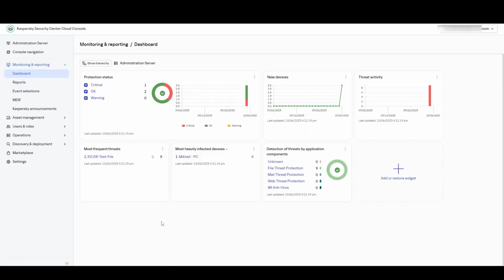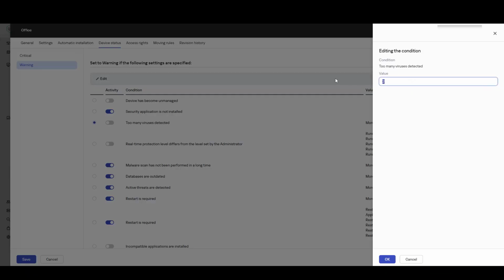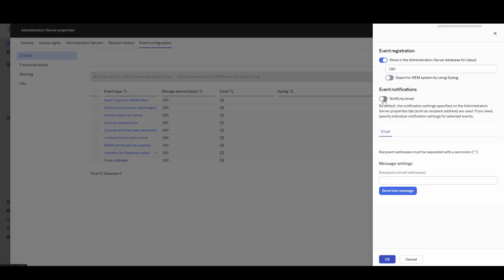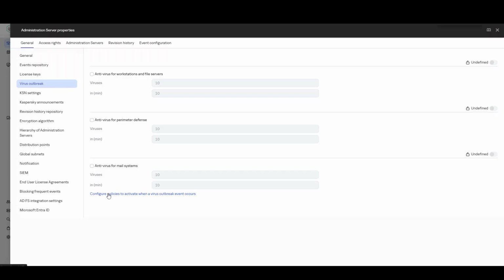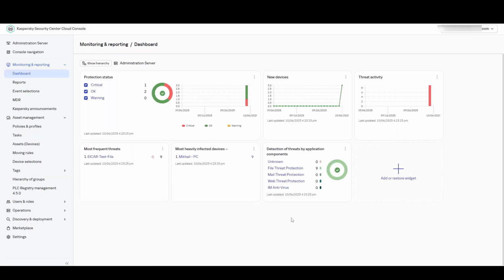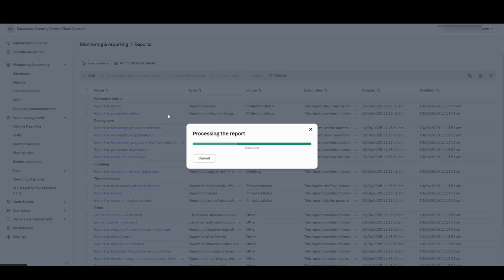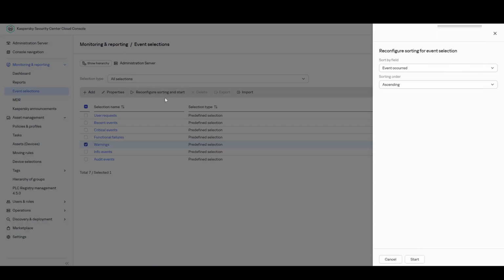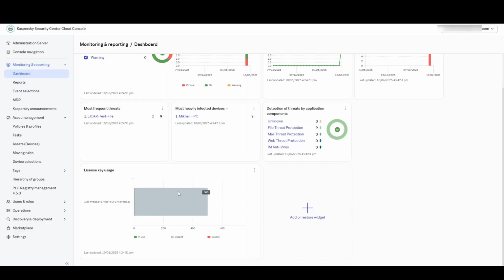Kaspersky Security Center Cloud Console: Monitoring and reporting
In this video you will learn about monitoring and reporting capabilities of Kaspersky Security Center Cloud Console.

Delivered from the cloud or on-premises, Kaspersky Security Center provides flexible security for mixed environments. The solution incorporates a full stack of capabilities to deliver automated threat defense and systems hardening.

View the entire playlist with Kaspersky Security Center Cloud Console educational videos

- Find more information about the products and solutions to common problems in the Knowledge Base
- Join us on Telegram or WhatsApp for useful tips, release info, latest support lifecycle updates, and new articles:

0:00:00 – Intro
0:00:33 – Opening the remote diagnostics window and enabling or disabling tracing
0:01:41–Downloading and deleting trace files of an application
0:02:06 – Enabling Xperf tracing
0:03:03 – Downloading application settings, system information from a client device, and event logs
0:04:51 – Starting, stopping, restarting the application
0:05:26 – Running the remote diagnostics of an application and downloading the results
0:06:06 – Running an application on a client device
0:07:18 – Outro